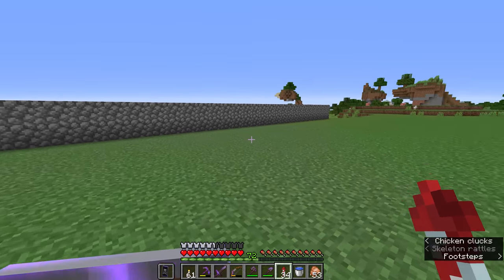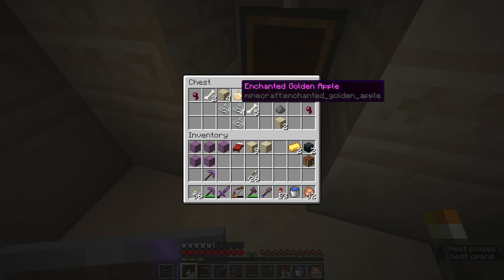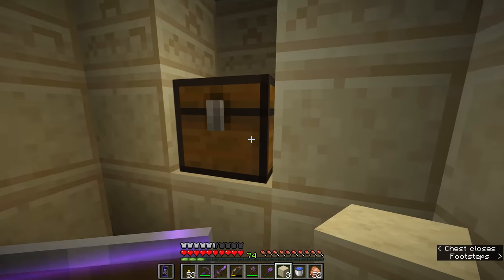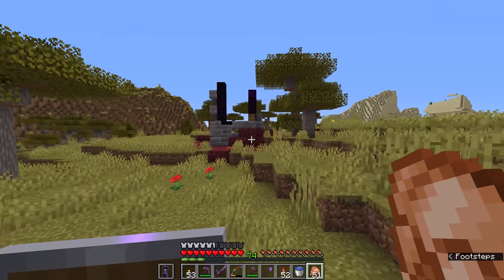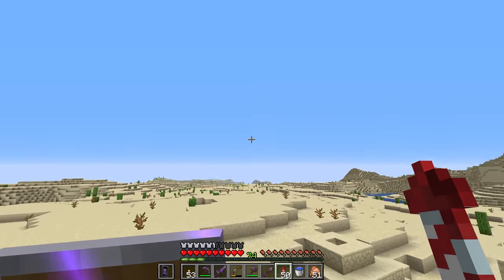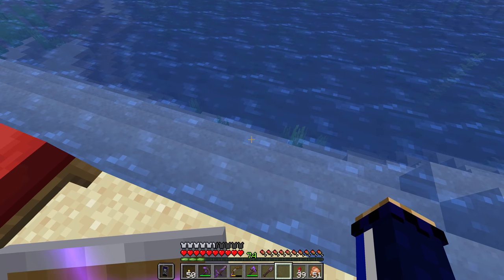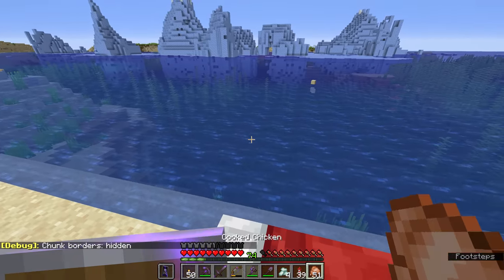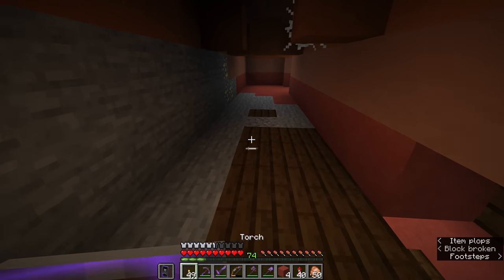Enchanted Apples & Buried Treasure Pro Tips ▫ The Minecraft Survival Guide (Tutorial Lets Play)[359]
The Minecraft Survival Guide continues! Today I'm gathering supplies for the Museum's upcoming food exhibit, which means I need to go looking for Minecraft's most elusive loot item: the Enchanted Golden Apple, or 'Notch Apple'.
Along the way, I share an awesome new trick that's changed the way I dig for Buried Treasure!

This series will teach you how to master Survival Mode, and is also my Single Player Minecraft Let's Play series!

Survival Guide World Seed (Java Edition only): 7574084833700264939

GNU Paranor001